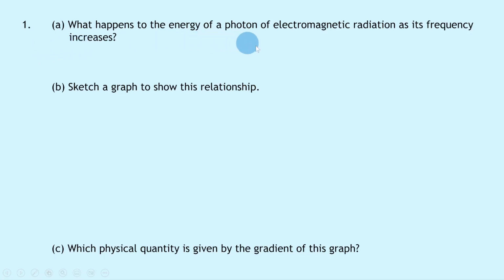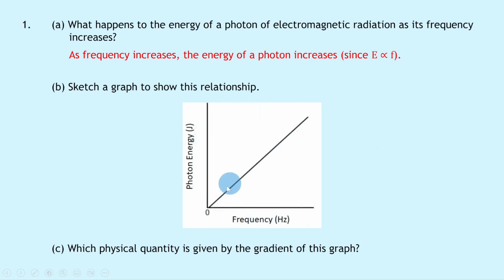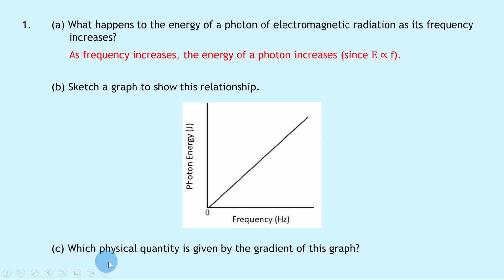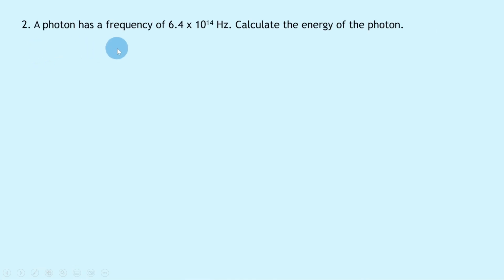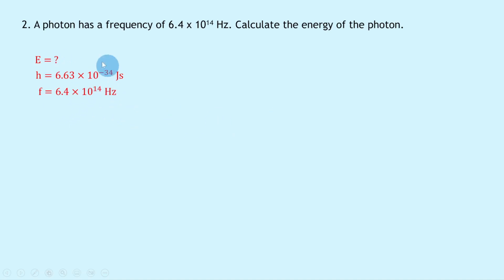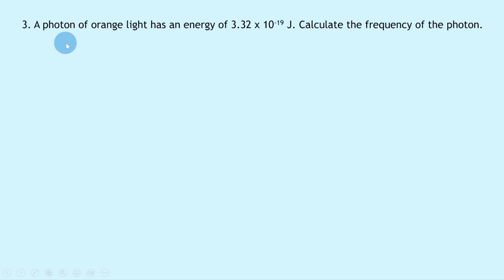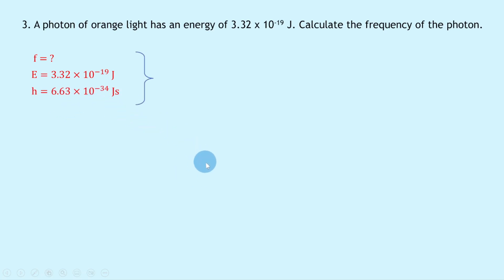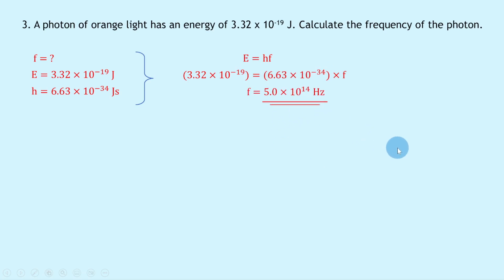Higher Physics | Particles & Waves | Energy & Frequency of a Photon | WORKED EXAMPLES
In this video, I go over some worked examples showing you how to answer questions involving the energy and frequency of a photon from the Particles and Waves topic in the Higher Physics course.